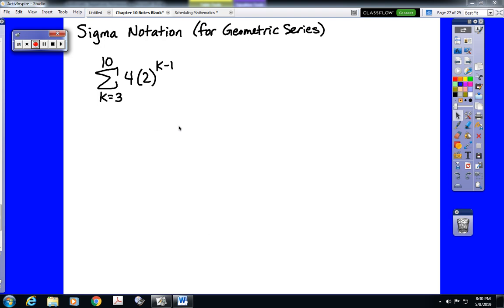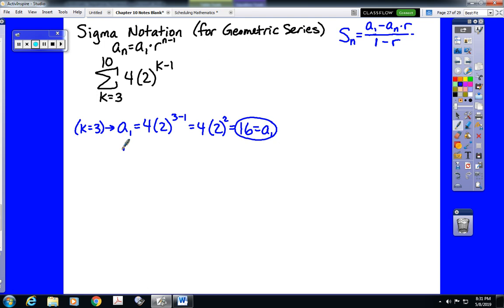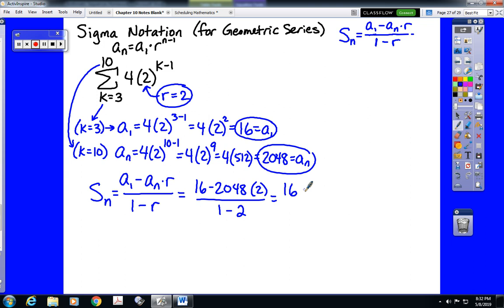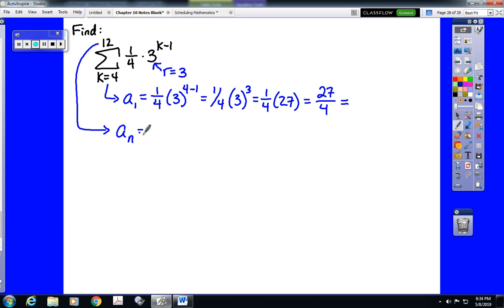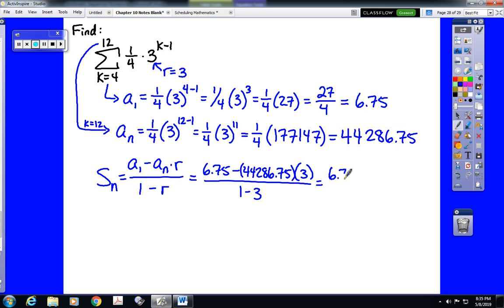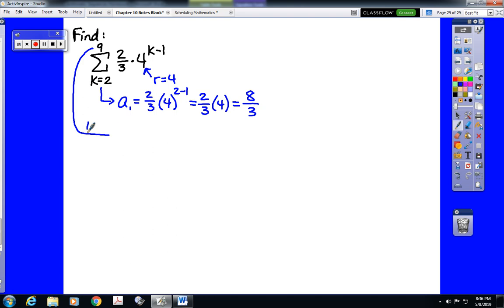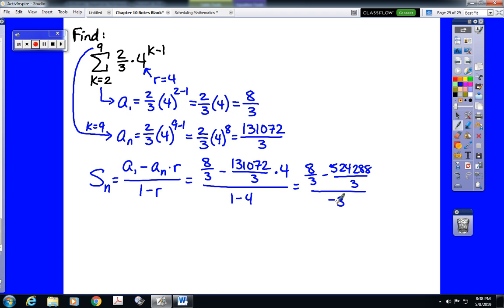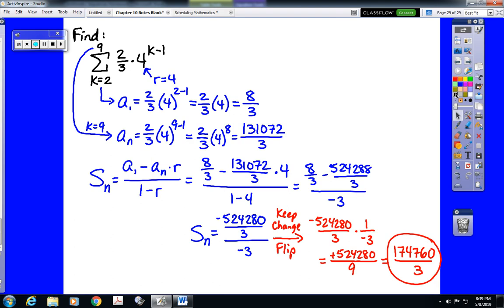Sigma for Geometric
Shows how to determine the Sum (From Sigma Notation) of a Geometric Series